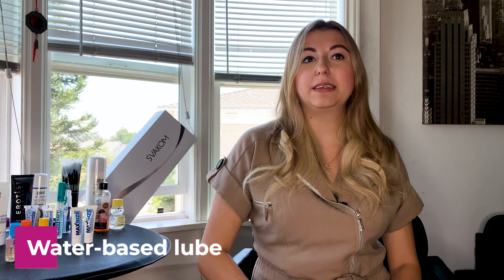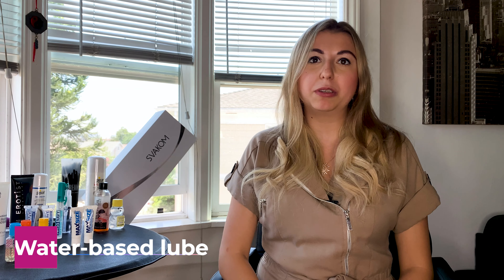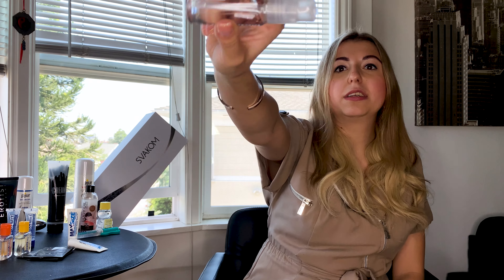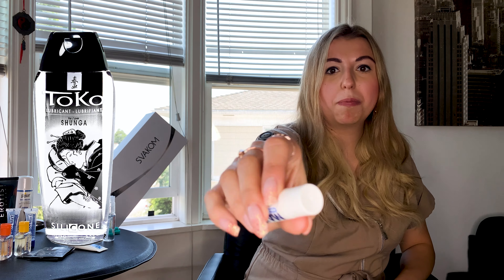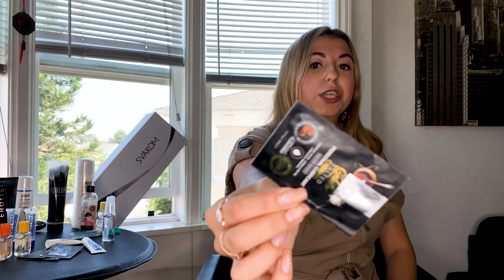Types of personal lubricants | Sex Tips | Sex Education | Intimate health | Sexual intercourse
This video is about personal lubricant and its benefits. Lubricant can improve your sexual life, enhance your pleasure, help to cope with dryness. In this video we will explain the difference between water based, silicone based and oil based lubricants. We will discuss oral lubes, warming, cooling, organic, hyaluronic acid lube, hybrid. I will explain how to choose the right one and have multiple orgasms.